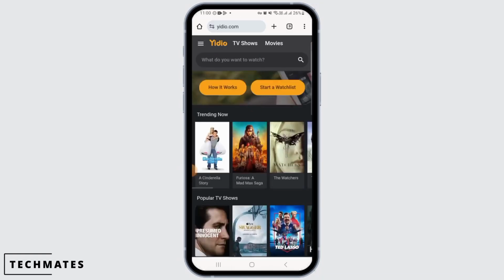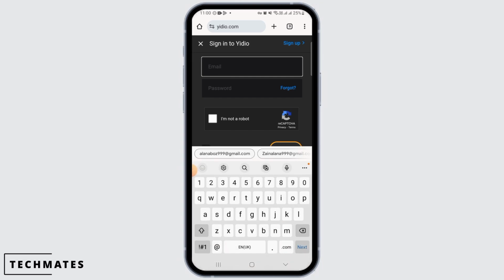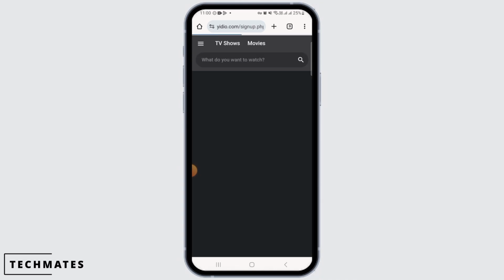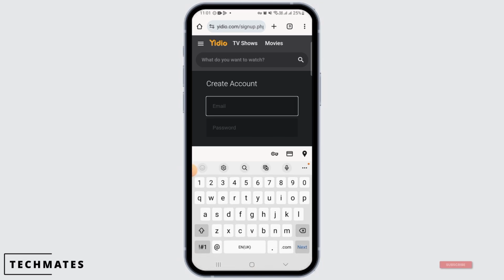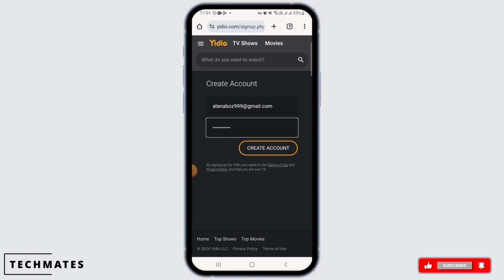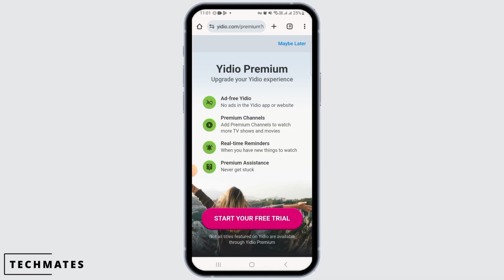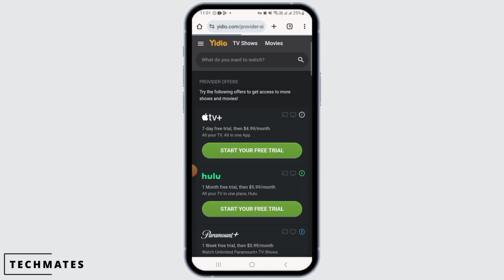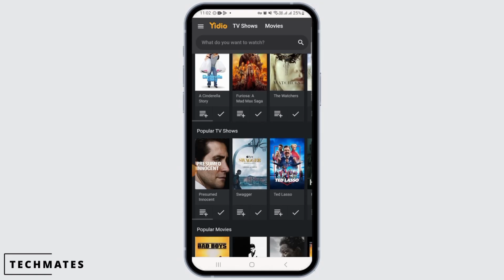How to Sign Up Yidio Account 2024 | Open Create Yidio Account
Are you looking to sign up for a Yidio account in 2024? This easy guide provides step-by-step instructions on how to create a Yidio account. Follow these straightforward steps to start using Yidio to find and watch your favorite TV shows and movies across multiple streaming platforms.

In this tutorial:
0:00 - Introduction
0:15 - How to Sign Up for a Yidio Account in 2024 (EASY)

Learn how to effortlessly sign up for a Yidio account in 2024 with this simple guide. This video covers the entire sign-up process, ensuring you can quickly create your account and start using Yidio.

Access a wide range of streaming content by following this guide to sign up for a Yidio account!